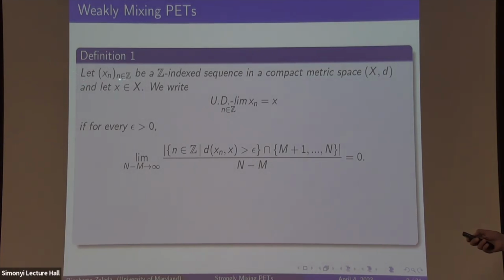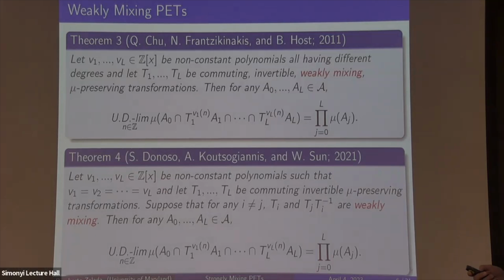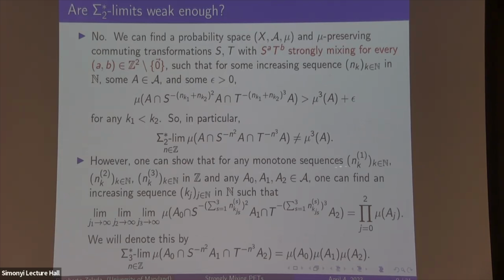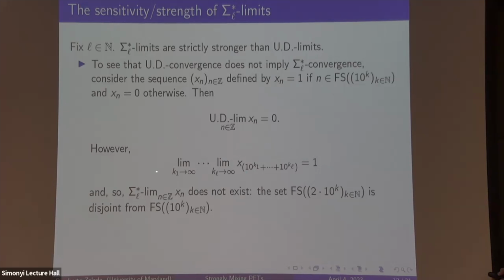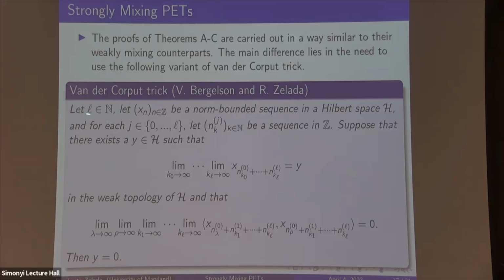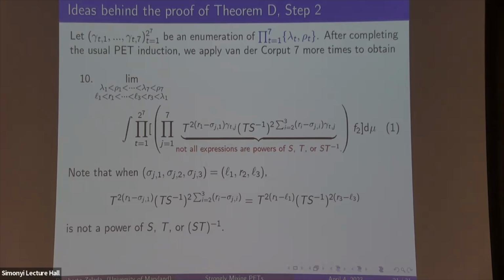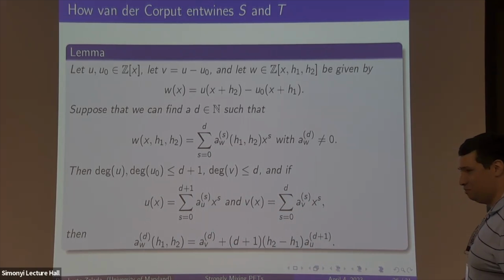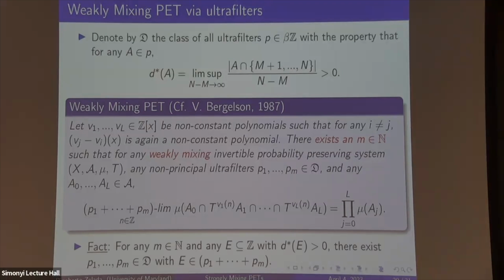Polynomial Ergodic Theorems for Strongly Mixing Commuting Transformations - Rigoberto Zelada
2:00pm|Simonyi 101 and Remote Access
Topic: Polynomial Ergodic Theorems for Strongly Mixing Commuting Transformations
Speaker: Rigoberto Zelada
Date: April 04, 2023

The goal of this talk is to present new results dealing with the asymptotic joint independence properties of commuting strongly mixing transformations along polynomials. These results form natural strongly mixing counterparts to various weakly and mildly mixing  polynomial ergodic theorems. A decisive role in the proofs is played by a new notion of convergence that is adequate for dealing with strong mixing and, as we will see, cannot be avoided while working with commuting polynomial actions. This talk is based on joint work with Vitaly Bergelson.